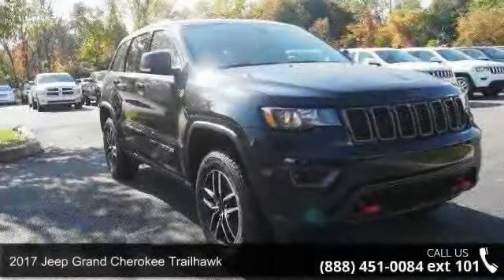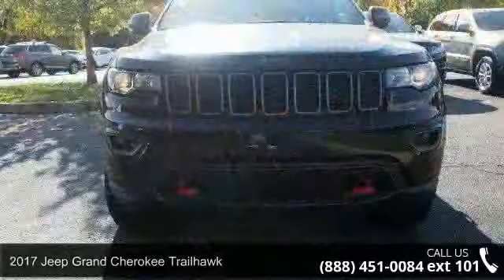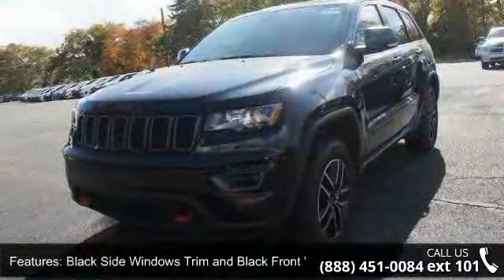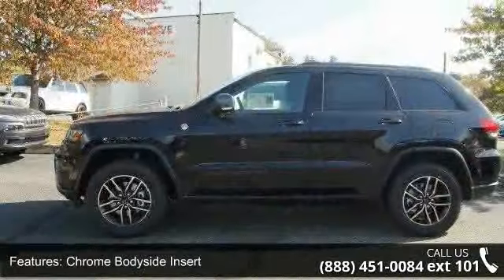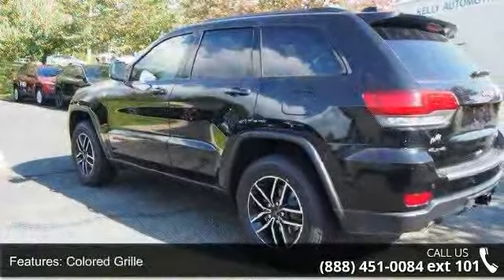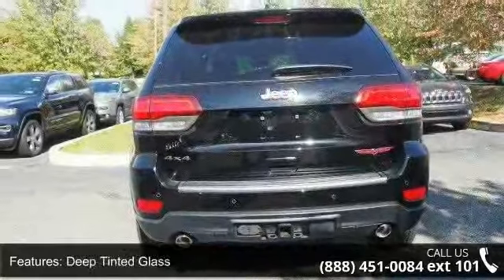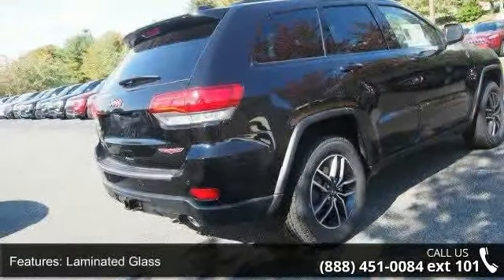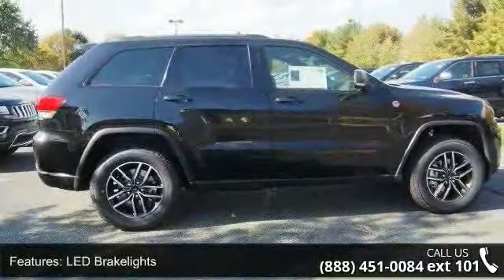2017 Jeep Grand Cherokee Trailhawk - Kelly Car - Emmaus, ...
4WD. Your lucky day! Move quickly! Kelly Chrysler Dodge Jeep Mitsubishi is pumped up to offer this handsome 2017 Jeep Grand Cherokee. Here at Kelly Chrysler Dodge Jeep Mitsubishi, we try to make the purchase process as easy and hassle free as possible. We encourage you to experience this for yourself when you come to look at this gorgeous 2017 Jeep Grand Cherokee. With plenty of passenger room, you won't have to worry about being cramped when it's more than just you in the SUV. Our dealership is committed to integrity, teamwork, enthusiasm, pride and family values. We will be the Best of the Best providers of car products and services to customers. Price includes: $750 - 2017 Retail Consumer Cash **CH1 (National exclu. GL,NE,WE). Exp. 10/31/2016